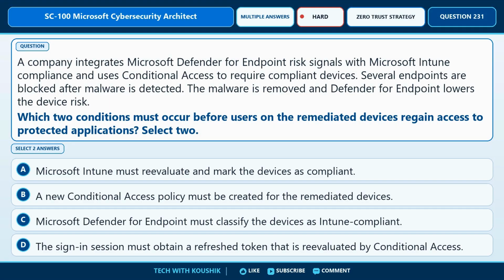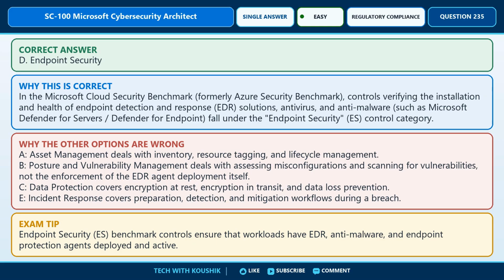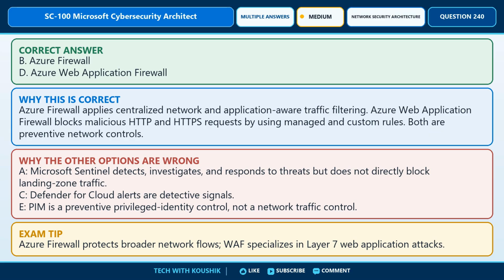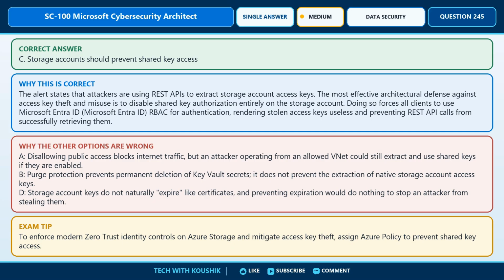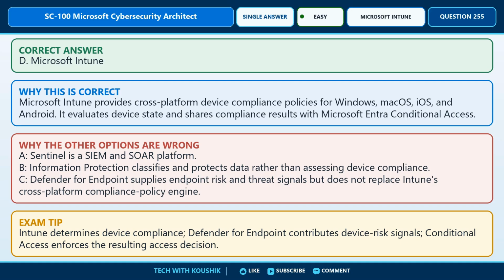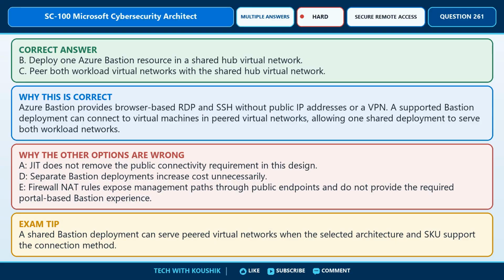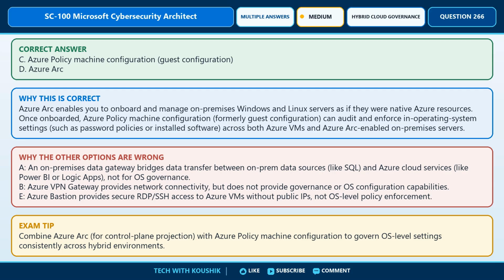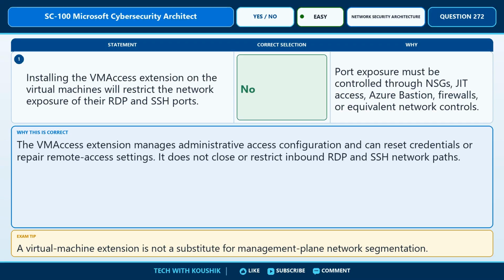SC-100 Exam Prep Questions & Answers 2026 | Microsoft Cybersecurity Architect | 42 Questions | Set 7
How ready are you for SC-100 Microsoft Certified Cybersecurity Architect Expert? Test yourself with Questions 231–272 in Practice Set 7.

How many can you answer correctly before checking the explanations?

Try to predict the correct answer first, then use the explanation to confirm or correct your reasoning.

Prepare for the Microsoft SC-100: Microsoft Cybersecurity Architect exam with exam-style SC-100 practice questions, answers, and detailed explanations updated for 2026.

This is Set 7 of our complete 339-question SC-100 practice series, covering Questions 231–272. Every set is standalone, so you can start here even if you have not watched any of the other sets.

Use these questions to test your knowledge, identify weak areas, and strengthen your preparation for the Microsoft Certified: Cybersecurity Architect Expert certification.

✅ Exam-style SC-100 questions • Correct answers • Detailed explanations • Scenario-based practice • Exam-focused tips

Topics across the complete series include Zero Trust, Microsoft Entra ID, Microsoft Defender, Sentinel, Purview, governance, identity, cloud security, infrastructure security, application security, and data protection.

📌 VIDEO CHAPTERS

00:00 Introduction
00:17 Question 1
02:15 Question 2
03:53 Question 3
05:47 Question 4
08:06 Question 5
10:02 Question 6
12:02 Question 7
14:03 Question 8
15:40 Question 9
17:34 Question 10
19:08 Question 11
21:08 Question 12
22:46 Question 13
24:22 Question 14
25:53 Question 15
28:06 Question 16
30:07 Question 17
32:04 Question 18
32:59 Question 19
33:59 Question 20
35:37 Question 21
37:10 Question 22
38:10 Question 23
39:48 Question 24
41:18 Question 25
43:08 Question 26
44:55 Question 27
46:54 Question 28
48:27 Question 29
49:53 Question 30
51:54 Question 31
53:21 Question 32
55:44 Question 33
58:06 Question 34
59:36 Question 35
01:01:09 Question 36
01:02:10 Question 37
01:03:43 Question 38

🗂️ COMPLETE SC-100 PRACTICE SERIES

The complete series contains:

• 339 SC-100 practice questions
• 9 standalone practice sets
• Correct answers for every question
• Detailed exam-focused explanations
• Scenario-based Microsoft cybersecurity architecture practice

You do not need to watch the sets in order. Choose any set, test yourself, review the explanations, and continue through the complete playlist as part of your SC-100 exam preparation.

Use the complete playlist as your SC-100 Microsoft Certified Cybersecurity Architect Expert practice question library and work through the sets at your own pace.

👍 If this practice set helps your preparation, like the video.

💬 Comment your score below: How many questions did you answer correctly?

Also share which SC-100 topic you found most challenging.

These are independently created practice questions intended solely for education and certification exam preparation. They are not actual Microsoft exam questions, exam dumps, brain dumps, leaked questions, or confidential certification content.